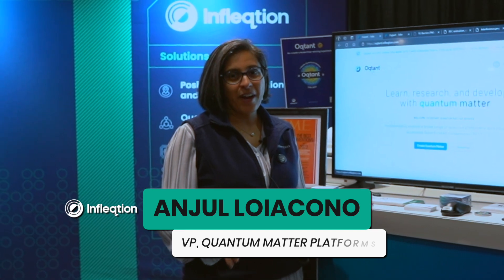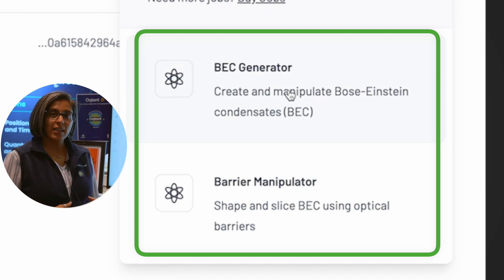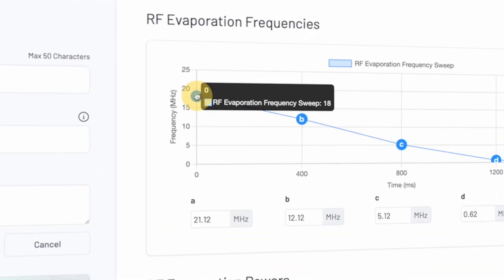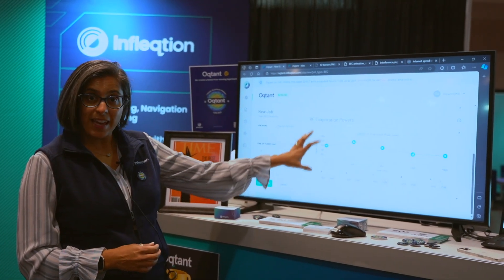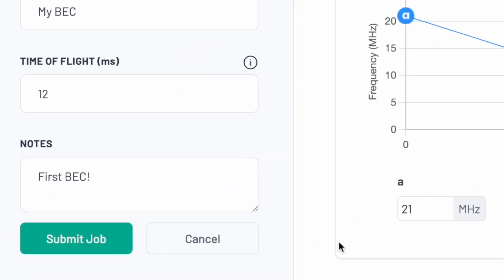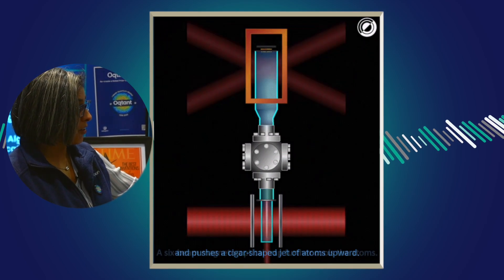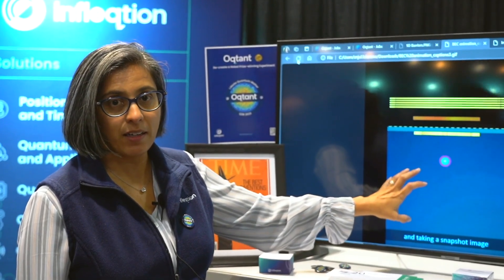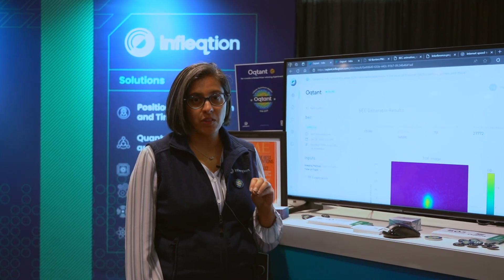Explore Quantum Matter by Creating a Bose-Einstein Condensate at Home with Infleqtion's Oqtant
Learn, research, and develop with quantum matter with Oqtant's Quantum Matter Service!

Independently explore a broad range of quantum phenomena with cloud-accessible Bose-Einstein condensates (BEC).

What Is A BEC?

A Bose-Einstein condensate (BEC) is a type of quantum matter. You create a BEC by cooling atoms to a fraction above absolute zero, where they behave like a single quantum mechanical ensemble.

What Can BECs Do?

With BECs, you can directly study quantum effects like superposition because they manifest macroscopically. You can also use BECs to emulate other quantum systems.

What Can I Do With BECs?

From the Oqtant web application or the Oqtant Python API, you can submit experiments (“jobs”) to create, optimize, shape, and measure BECs to study quantum phenomena like interference.

What can I use Oqtant for?

Programmatically manipulate quantum matter using Oqtant to explore a range of quantum phenomena including: interference and coherence, tunneling, atomtronics, nonlinear behavior, superposition, superfluidity, and more.

What is a job?

Each job is an individual experiment designed by you. Oqtant creates and manipulates quantum matter as defined by your input parameters, and then returns resulting images, data, and basic analysis.

Web App vs. Oqtant API

The web application's user interface makes it easy to design your first (or 1000th) experiment. The Oqtant API  is a Python package that offers advanced users more power and flexibility (including batch runs and data analysis).